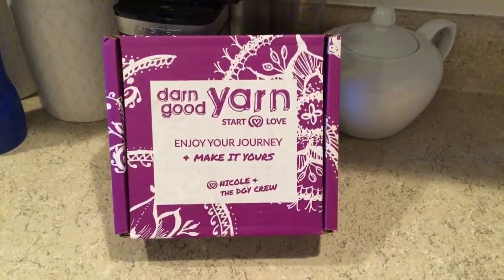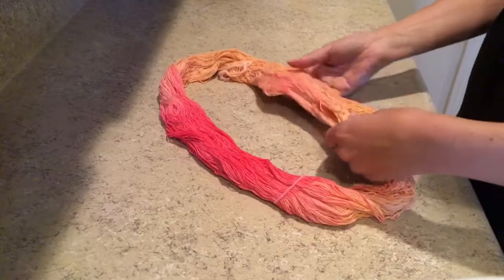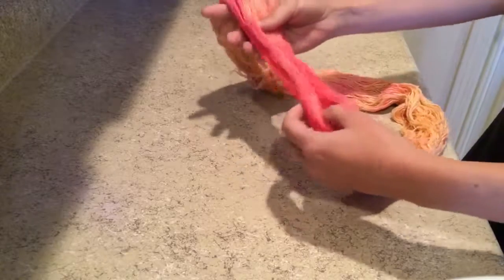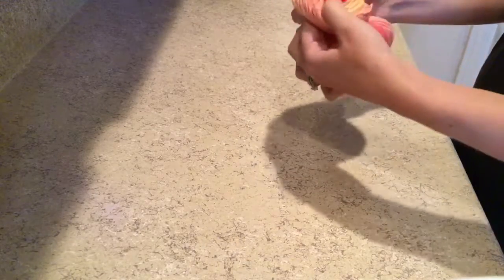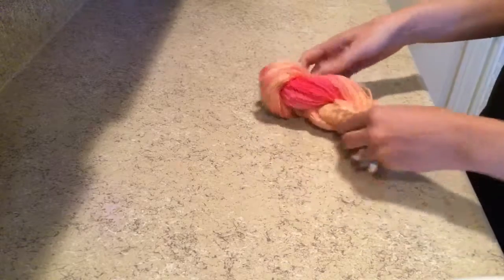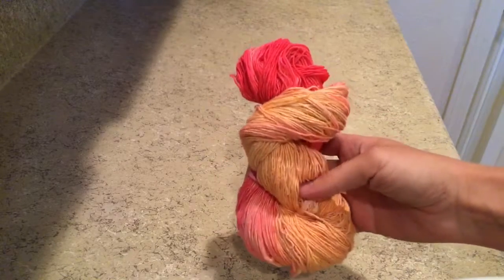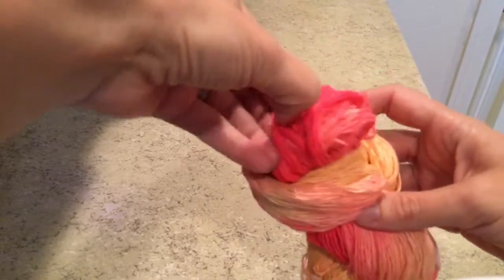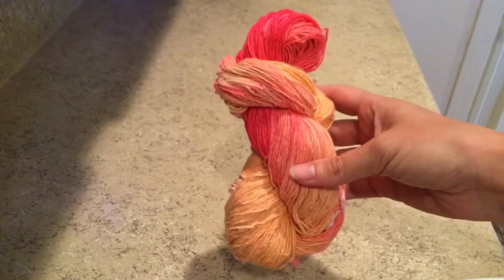My First Yarn Dying with Darn Good Yarn Bare Silk: Part 3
The final product from my first yarn dying attempt. I am not disappointed!